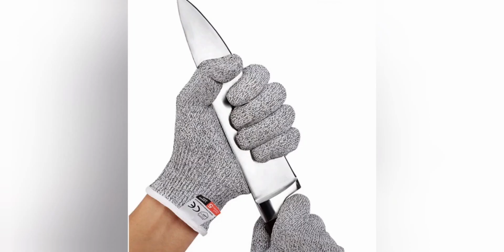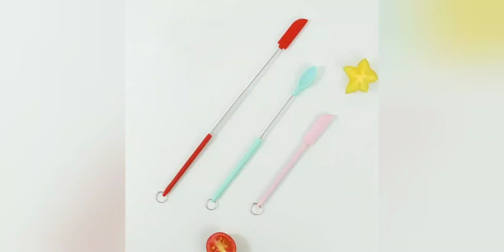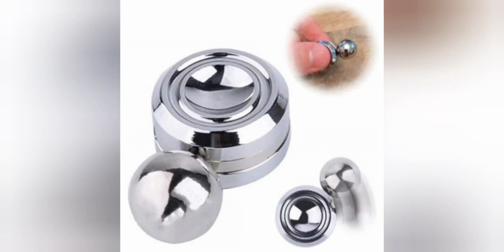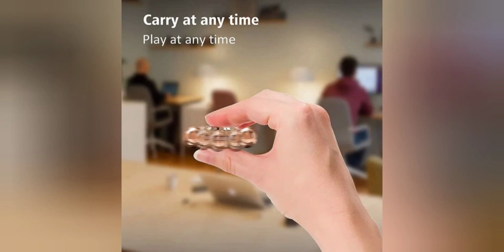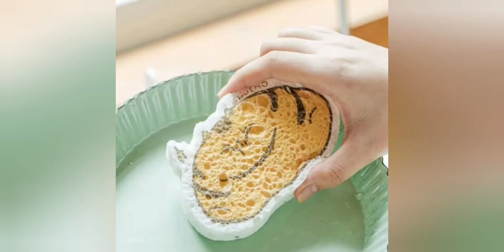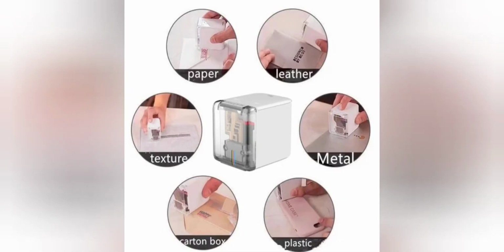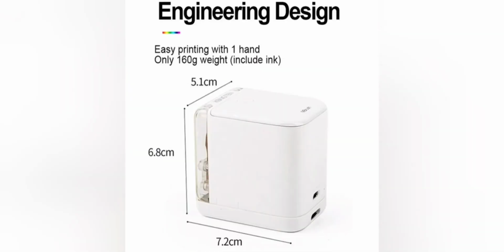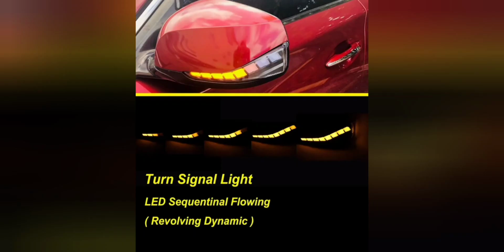Sell These 6 AliExpress Trending Products in July 2023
These Shopify Dropshipping products are currently trending and selling like crazy, so DON'T WAIT AROUND!
 Due to the many enquires, we had included the links we did our research on. But we are NOT in anyway related or affliated to them, and we DO NOT get any commission
No ONE Winning Product, only Winning Attitude :)
1) Anti Cut Gloves
2) Silicone Spatula Mini Spatula